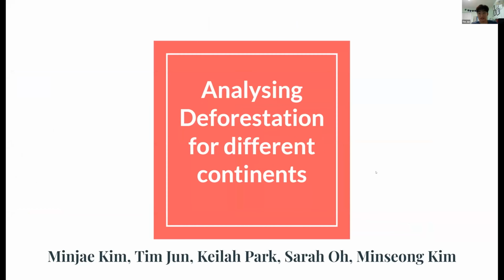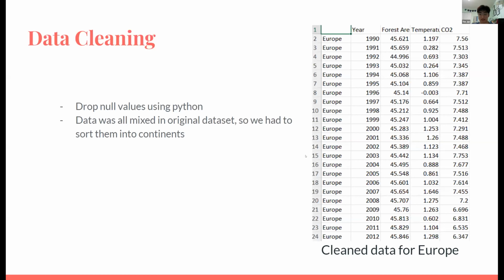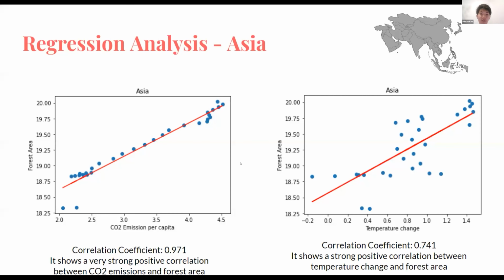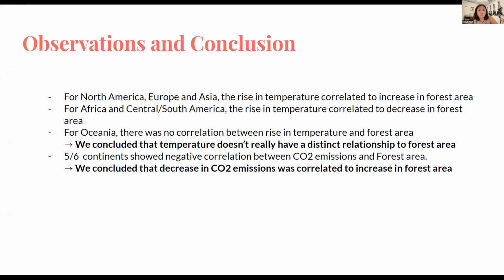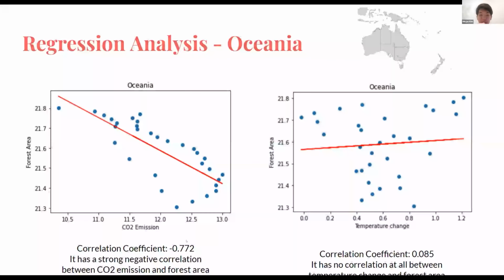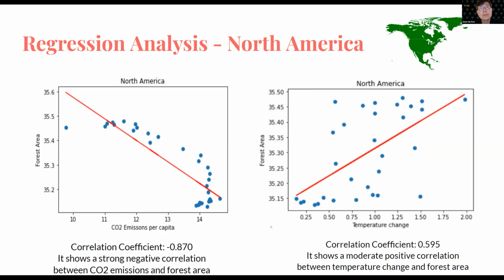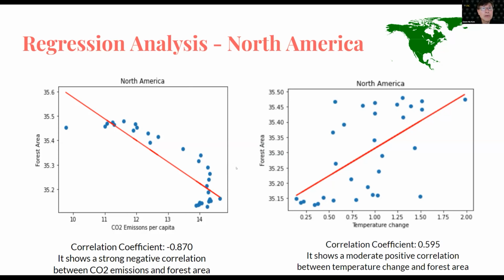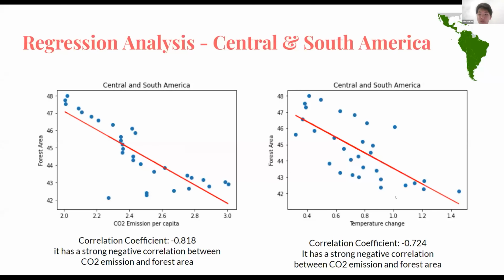'Team 5' - Analysing deforestation for different continents